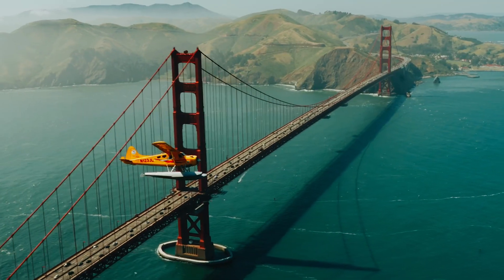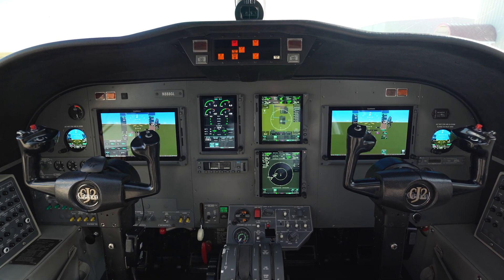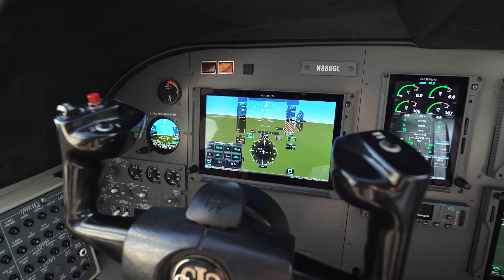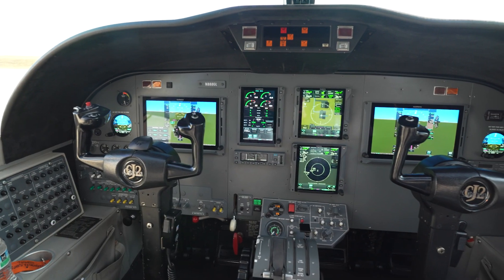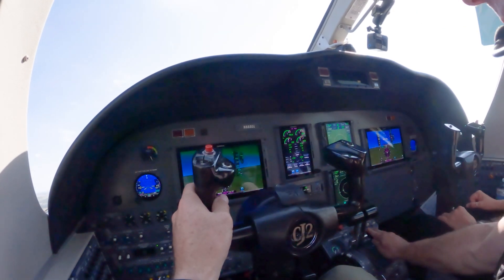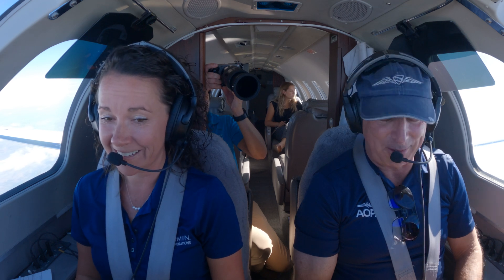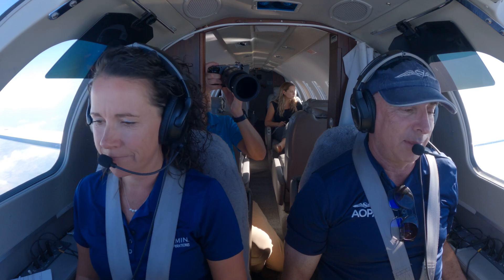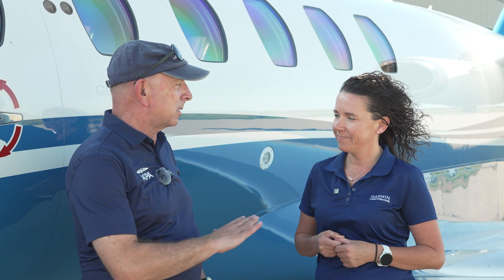New Garmin avionics bring new life to older Citation jets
AOPA Editor at Large Dave Hirschman talks to Garmin pilot Jessica Koss about the benefits of the Garmin G600 TXi retrofit for the Citation CJ2. The retrofit involves a pair of G600 TXI PFDs/MFDs, two GTN 750Xi navigators, a GI 275 standby instrument, a GFC 600 autopilot, and a digital TXi Engine Information System that replaces all the airplane’s entire cluster of analog engine gauges. Retrofits are expected to cost about $600,000.